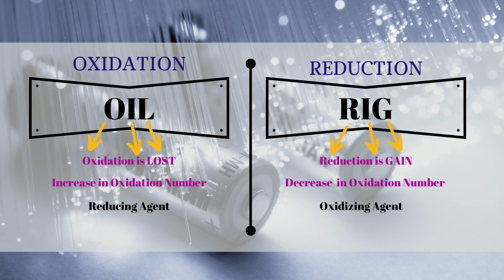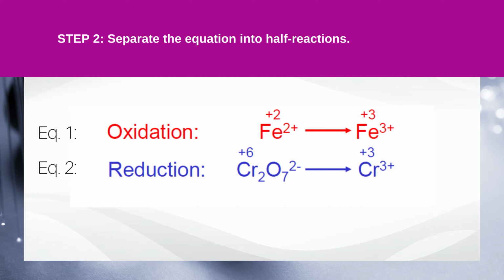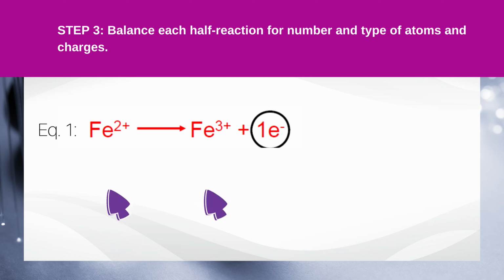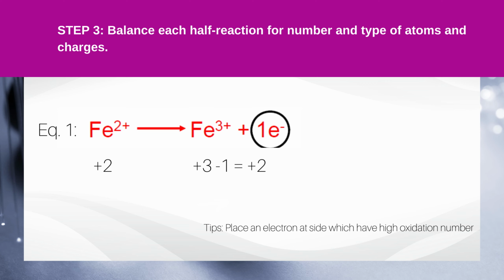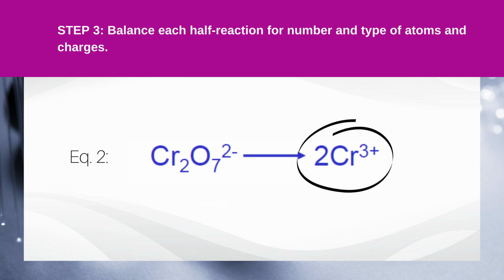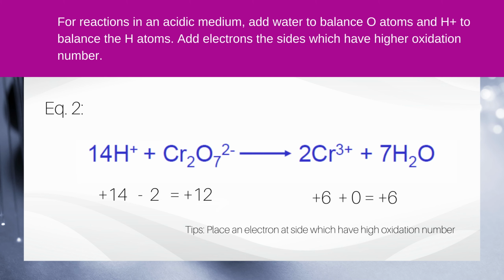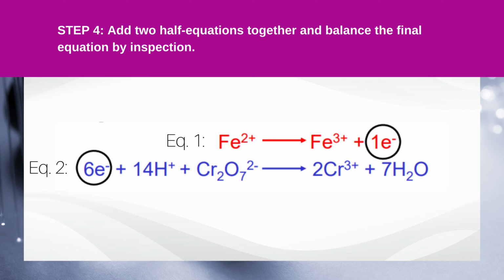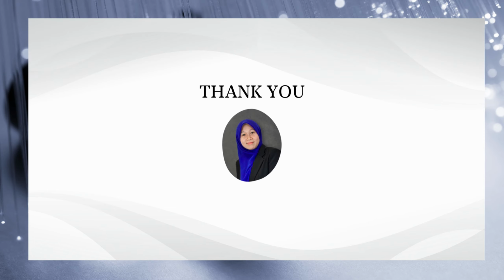Balancing Redox Reaction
CEV415